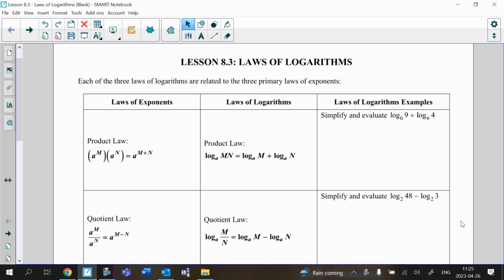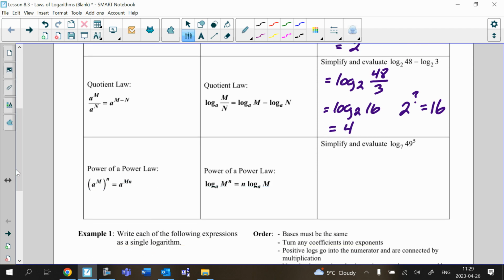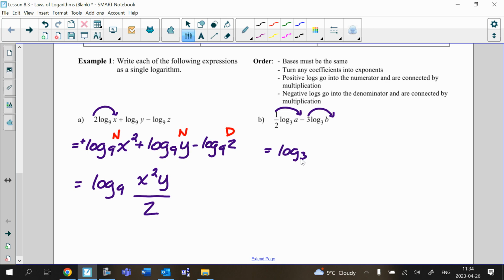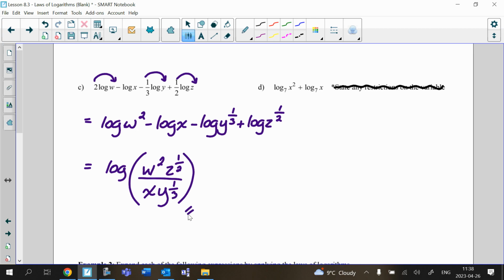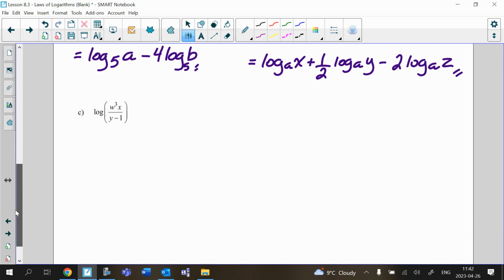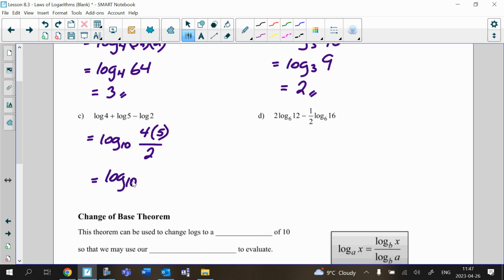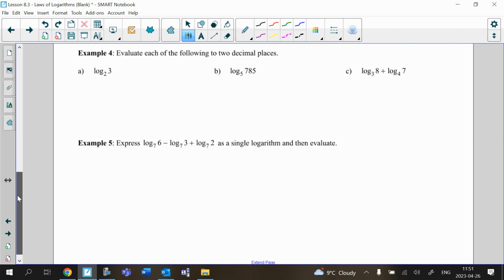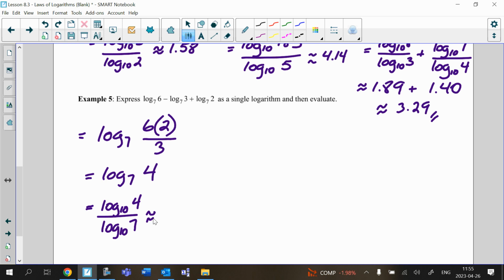Lesson 8.3: Laws of Logarithms (Video Lesson)